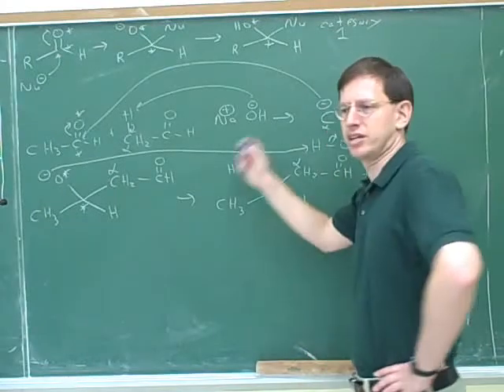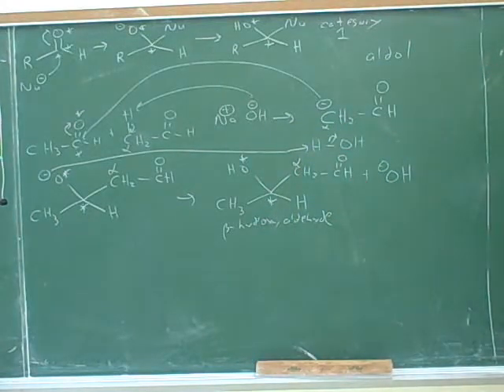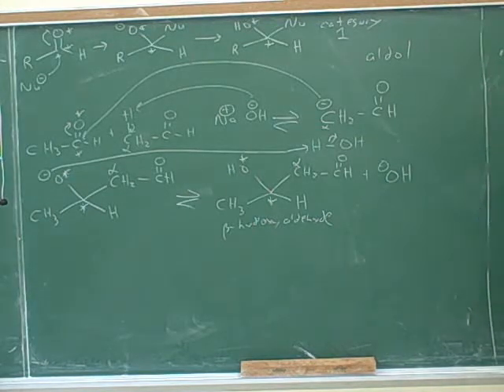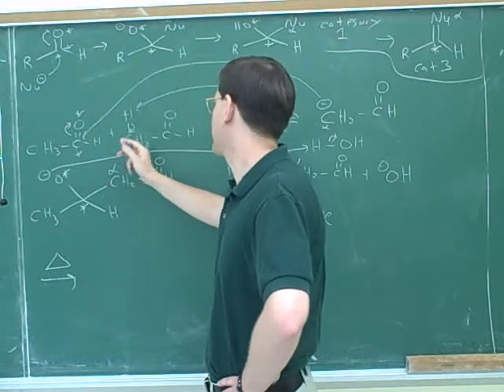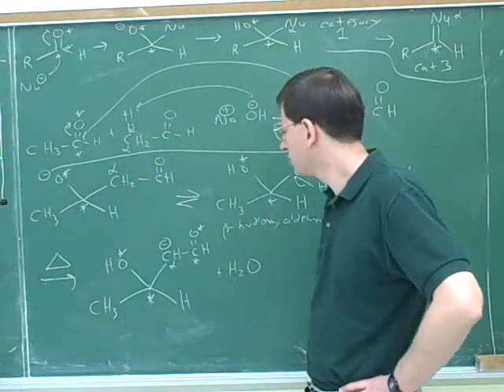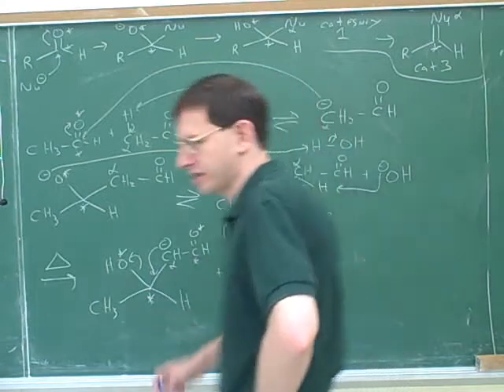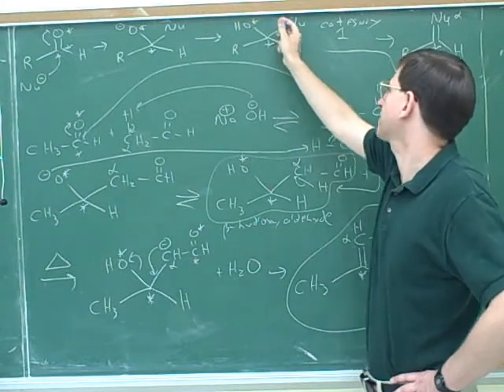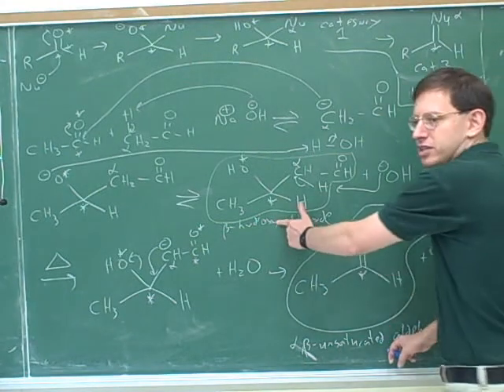Reactions of enamines and enolates (9)